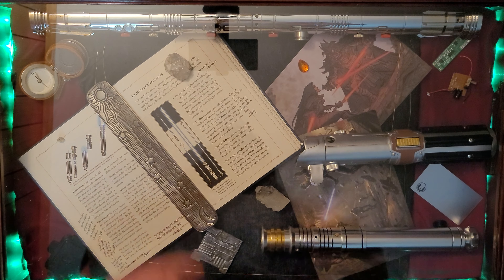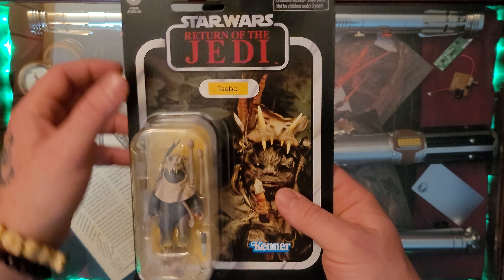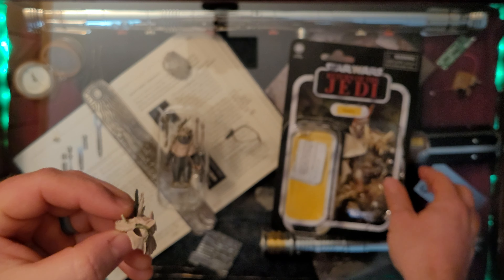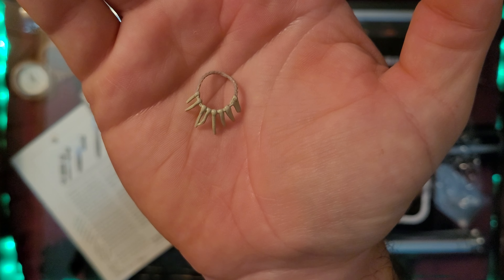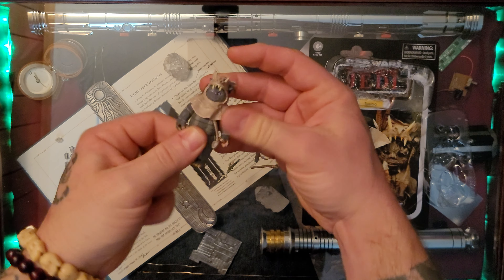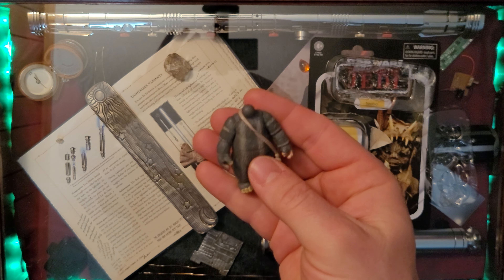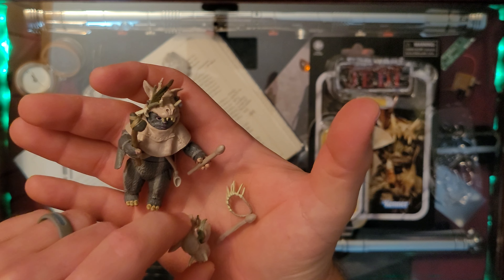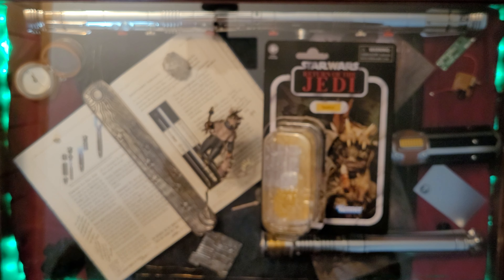Star Wars The Vintage Collection unboxing: Teebo. Accessory Packed Photo-Real Ewok!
Hello there.
This unboxing is (finally) looking at an Ewok, and more specifically, Teebo! Our wonderful black and gray Ewok wakes up from his slumber; I can't believe how many accessories this little guy has.

.and as always, may the force be with you.